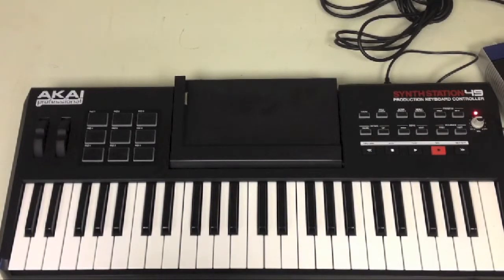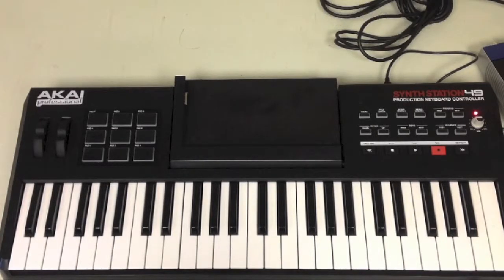Making Up Your Own Songs On Piano (Part 2)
Making Catchy Melodies. This video focuses on how to make melodies that work with the chord progressions you use. I will cover four basic things in this video: 1. A fail safe method when coming up with melodies. 2. The motion of your melodies: what works and what doesn't. 3. Chord Inversions. 4. Where to put your melody.